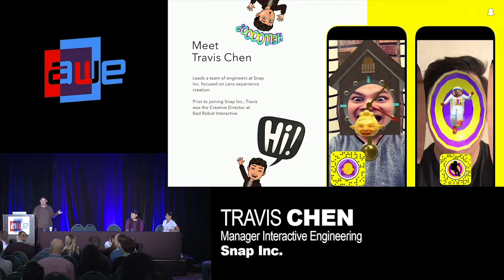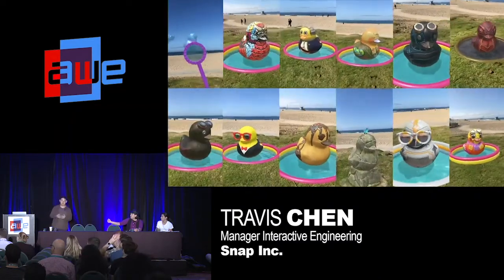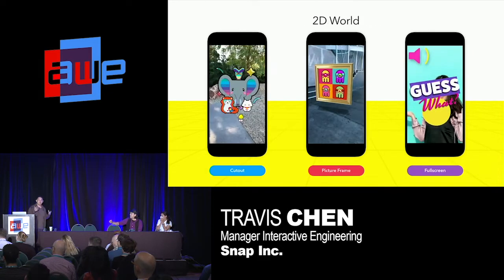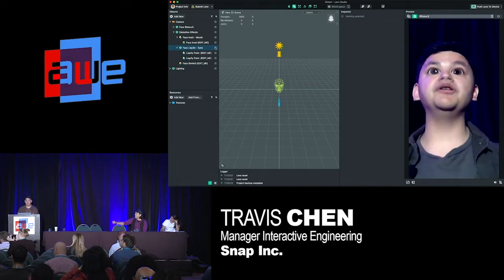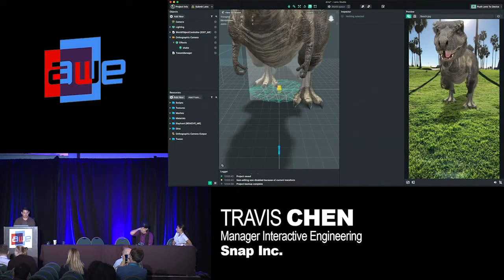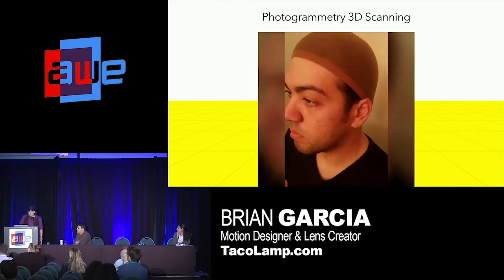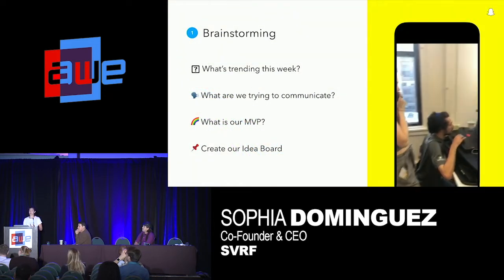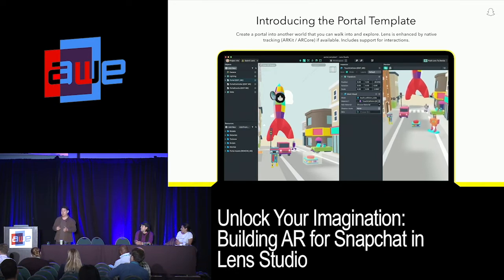Unlock Your Imagination: Building AR for Snapchat in Lens Studio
A talk from the Intro Classes Track at AWE USA 2018 - the World's #1 XR Conference & Expo in Santa Clara, California May 30- June 1, 2018.

Unlock Your Imagination: Building AR for Snapchat in Lens Studio with
Brian Garcia (TacoLamp.com)
Sophia Dominguez (SVRF)
Travis Chen (Snap Inc)